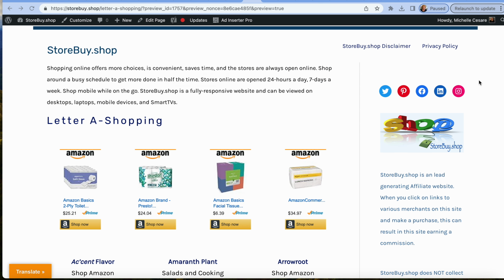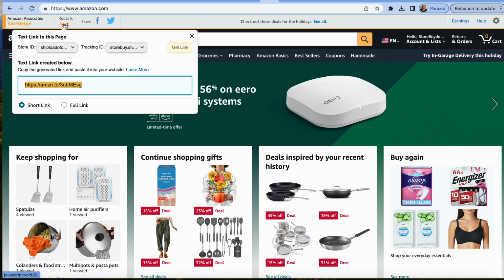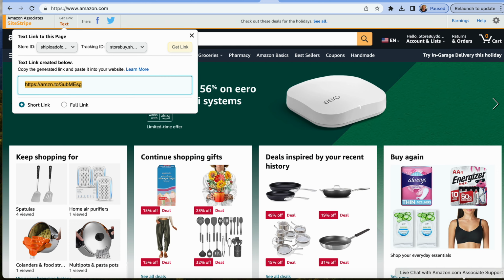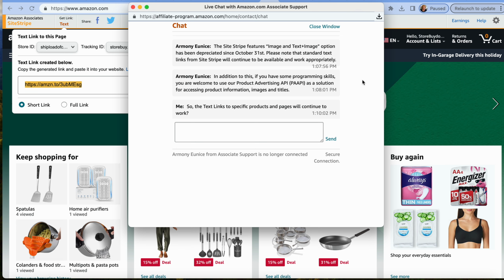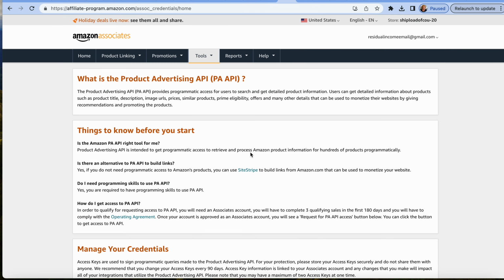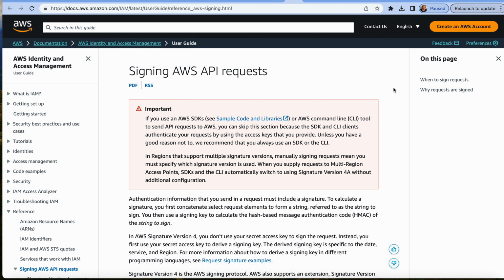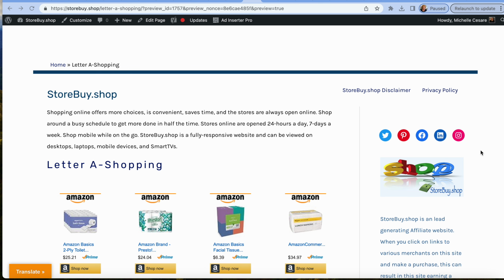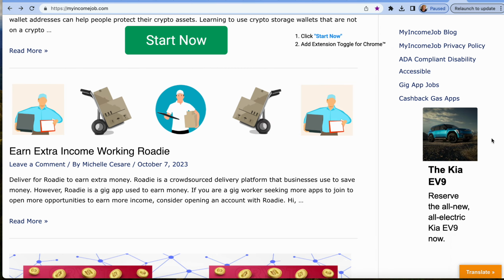Amazon Affiliate Links Going Away?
I must move forward without Amazon Affiliate Program.